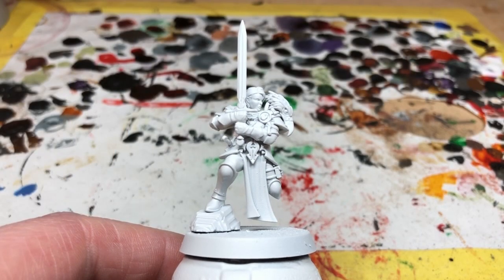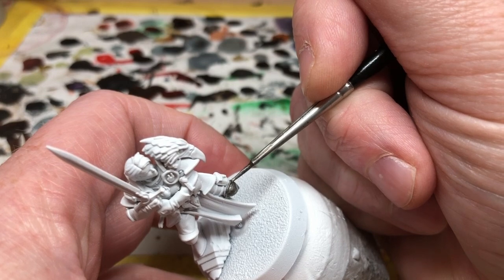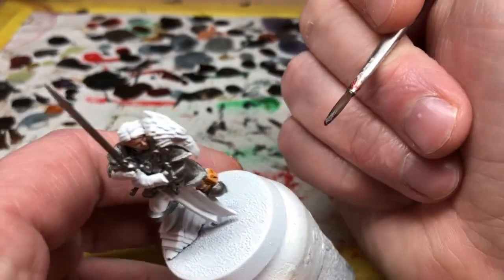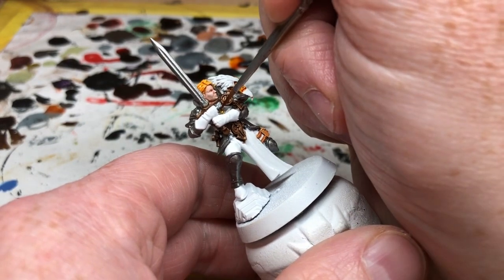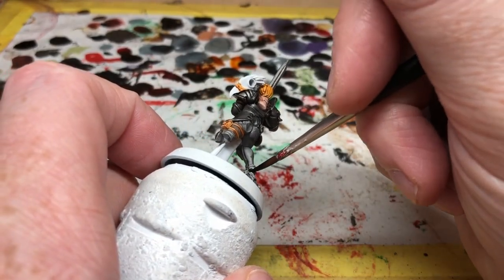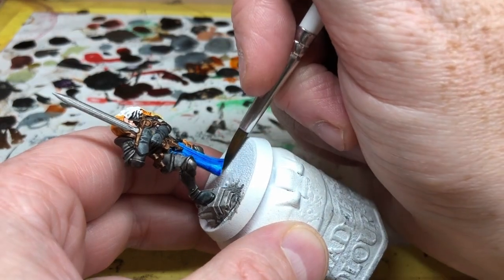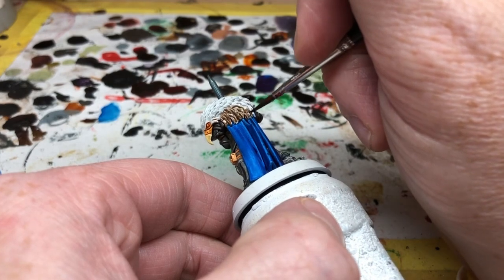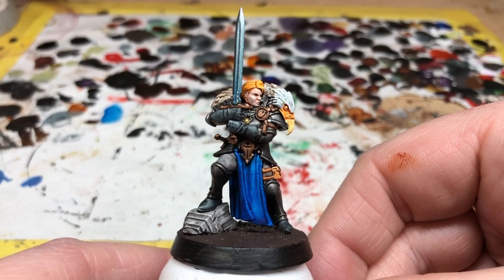Painting Emelda Braskov (the Blade) From Cursed City Using Army Painter Speedpaints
Always Board Never Boring is very close to completing his Warhammer Quest Cursed City painting project using Army Painter Speedpaints. In this video he goes through a quick painting guide for Emelda Braskov.

It's also possible to contribute by using the Super Thanks button under each video (it looks like a heart) or by making a small, one-off donation to the channel using the following link or the clickable PayPal icon in the banner on the channel homepage: